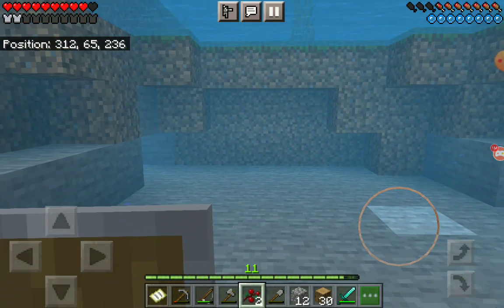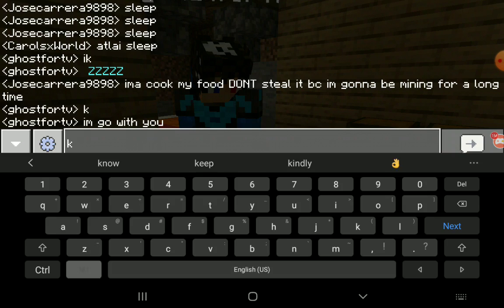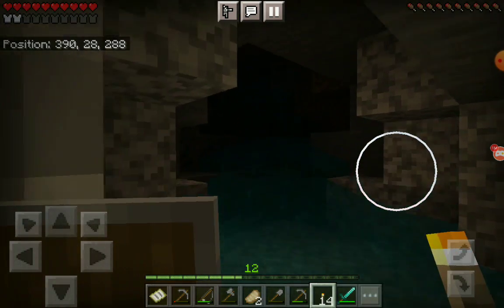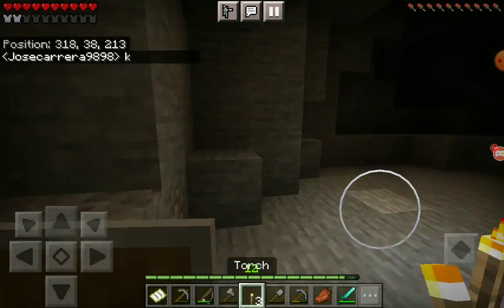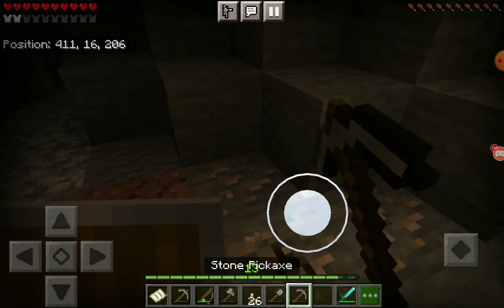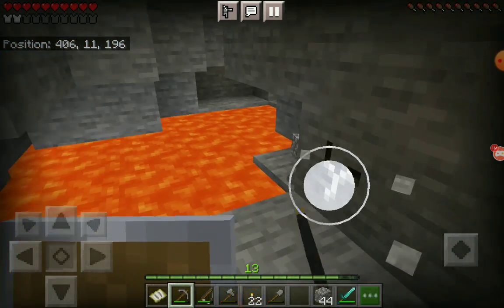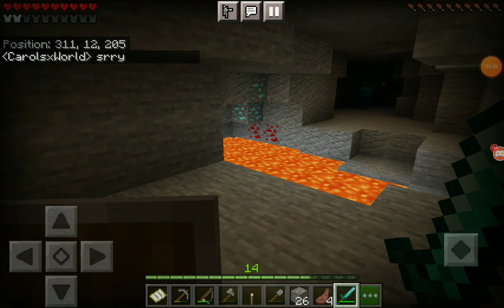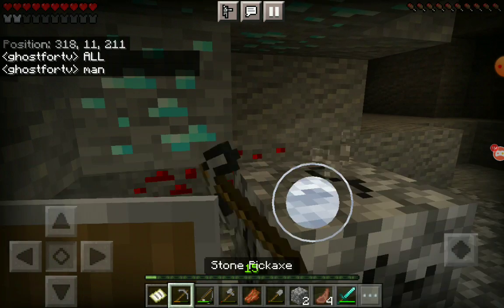survival series|diamonds :D|#2